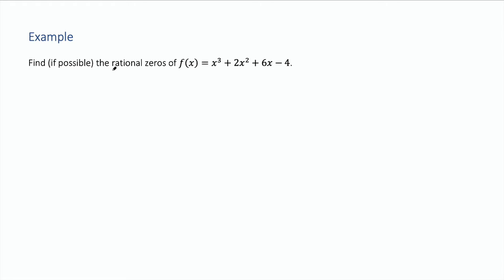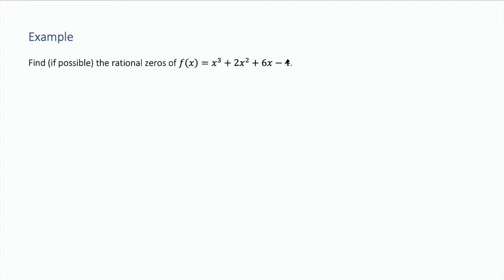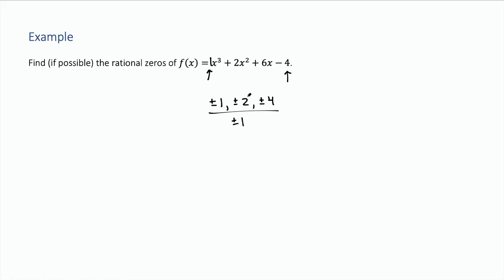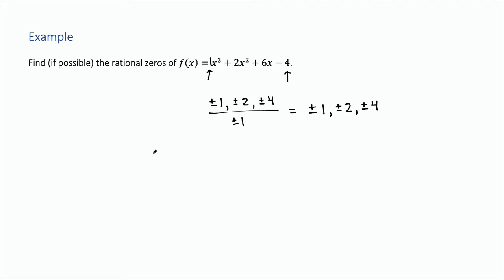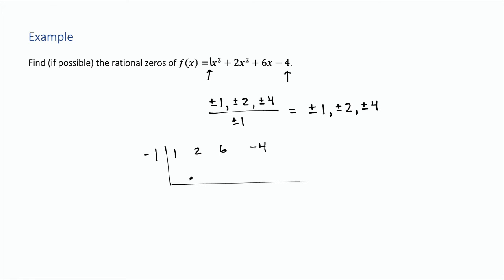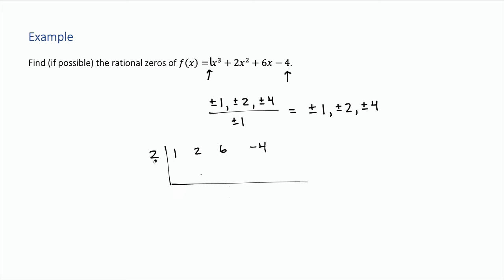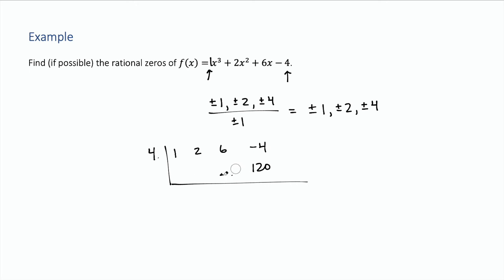The Rational Zeros Theorem 3